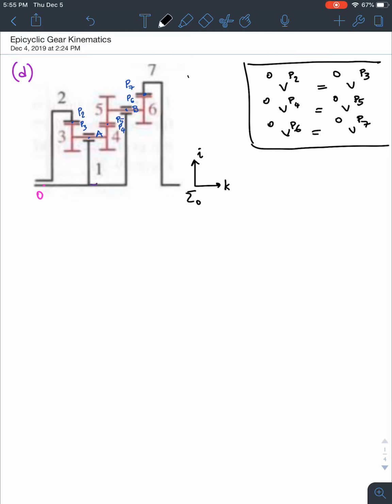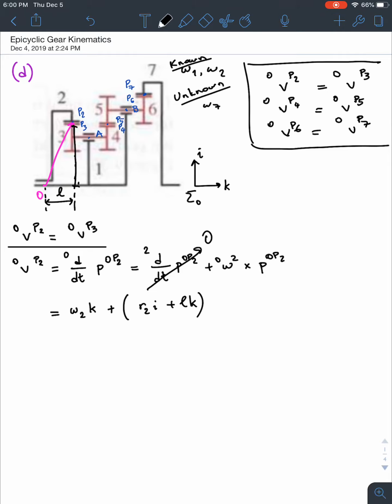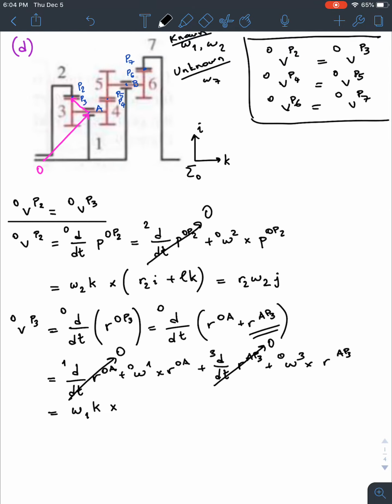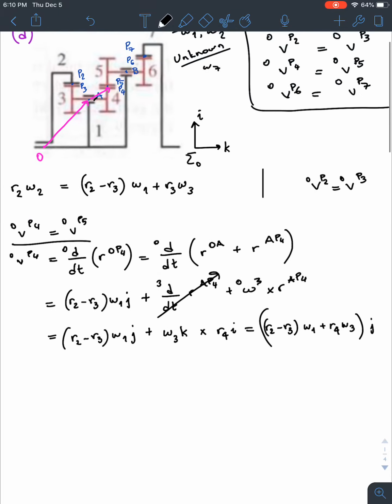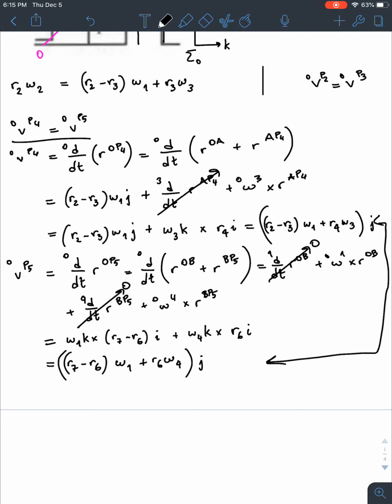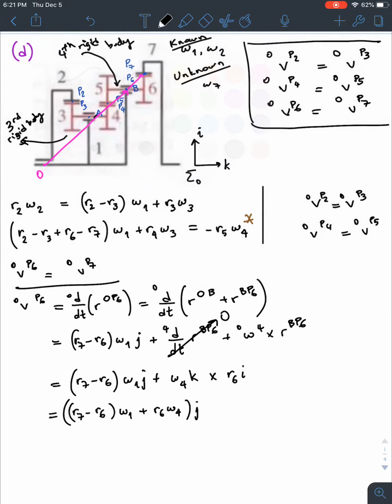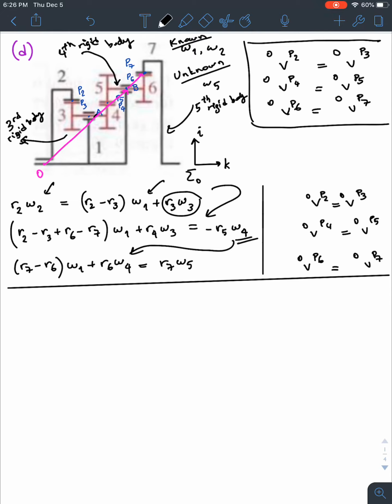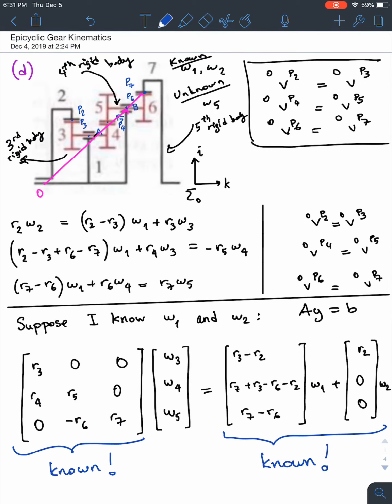Epicyclic gear kinematics -- Part 1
In this video, we go through the kinematic analysis of a basic epicyclic gear train.